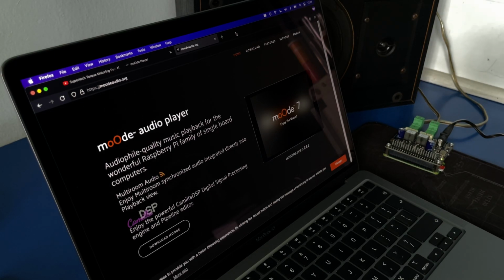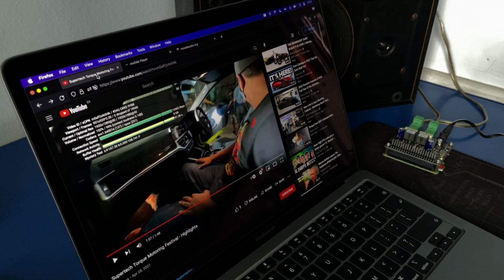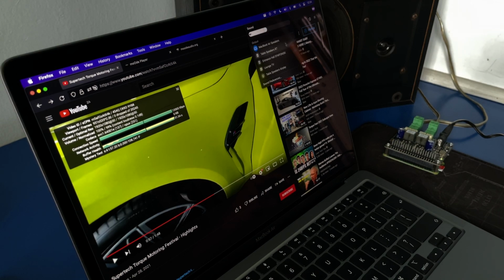Audio delay when using Bluetooth vs AirPlay - M1 MacBook Air and moOde x Zero W x Pi-DigiAMP+